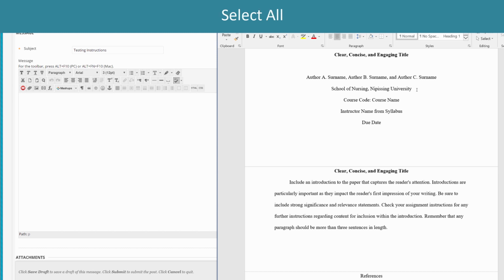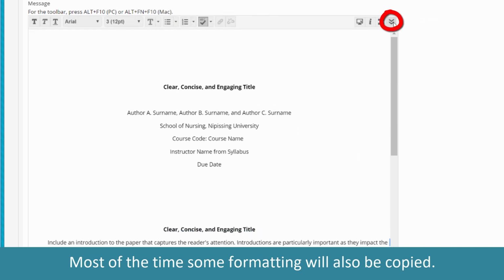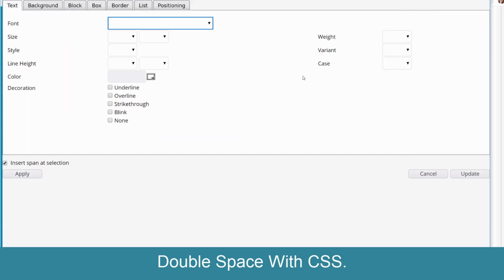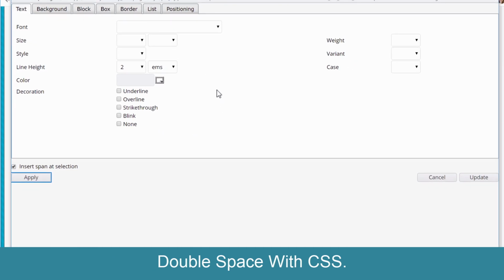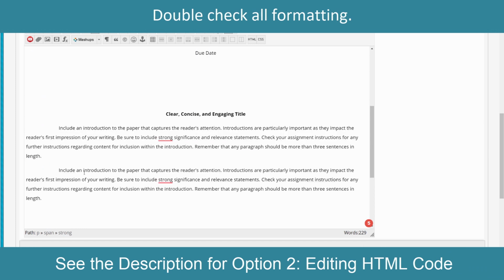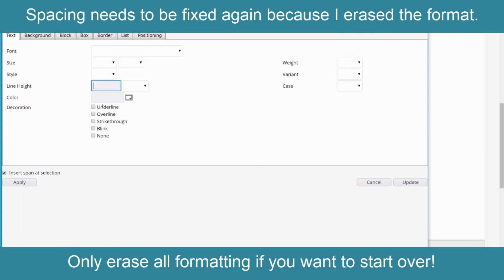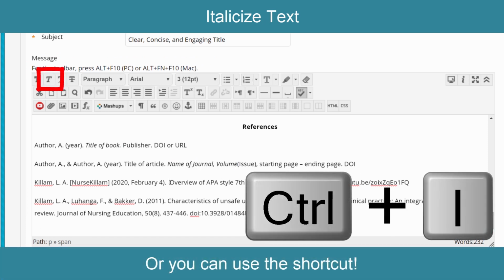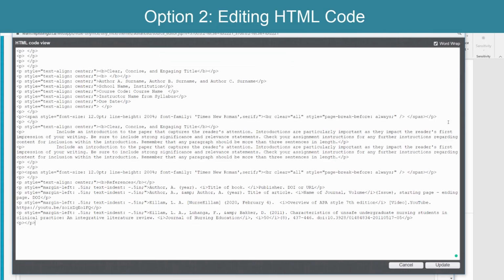How to Properly Space and Format a Discussion Board Post Inside Blackboard Learn: Option 1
In this video I will show you ways to adjust spacing in a Blackboard discussion board post according to APA format. This video focuses on fixing spacing as that is the most common issue experienced. I also discuss centering, bolding, italicizing, and indenting information. In this video I talk about the user-friendly content editor and the CSS editor. CSS stands for Cascading Style Sheets. It is a programming language that changes the layout of information on a webpage. Inside Blackboard they have a user-friendly editor for CSS that you can use to fix the spacing of the document. When you use it, it changes the HTML of the webpage. HTML is also a programming language. I will cover how to change formatting in HTML in part 2 of this video.

Skip to what you need by clicking on the time stamps below.
0:22 Copy all your work from Word and paste it into the discussion board posting
0:50 Space text using CSS
2:50 Erase formatting
3:12 Center, Bold and Italicize text
3:41 Paragraph indents and hanging indents

Shortcut keys:
~Windows: Ctrl + A to select all the text, Ctrl + C to copy, and Ctrl + V to paste, Ctrl + B to bold, Ctrl + I to italicize.
~Mac: Command + A to select all the text, Command + C to copy, and Command + V to paste, Command + B to bold, Command + I to italicize.

Research eBook on Amazon

For help with Research - Get my eBook "Research terminology simplified: Paradigms, axiology, ontology, epistemology and methodology"